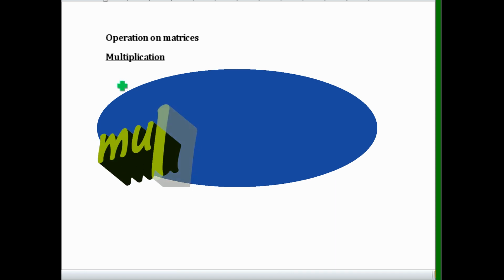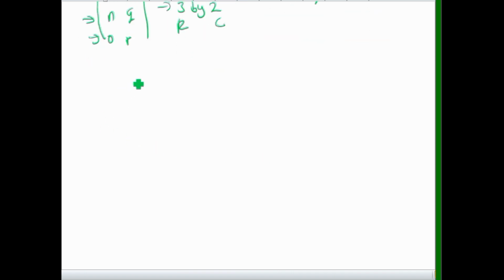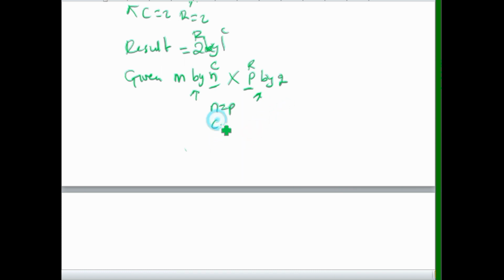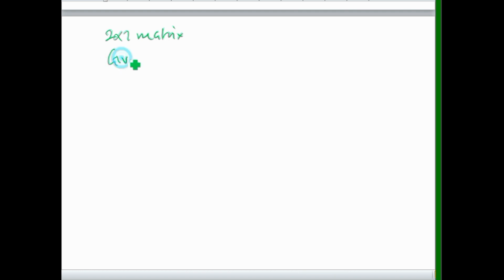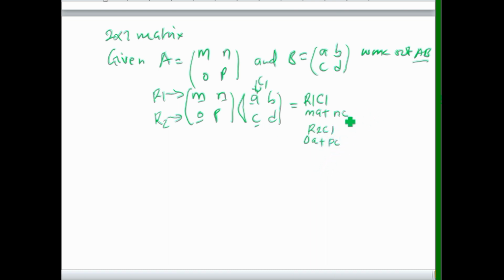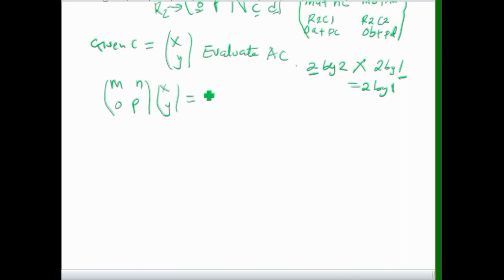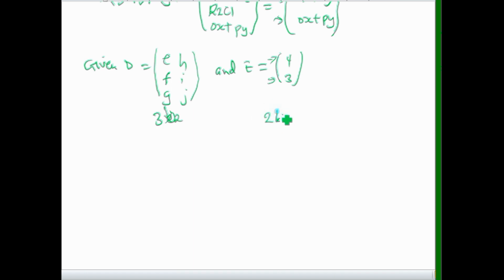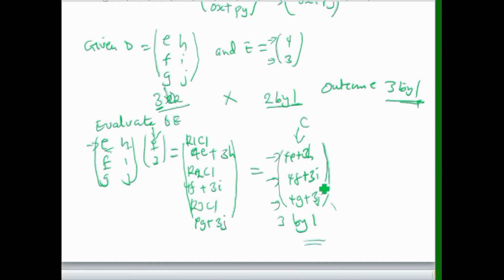Operation on matrices